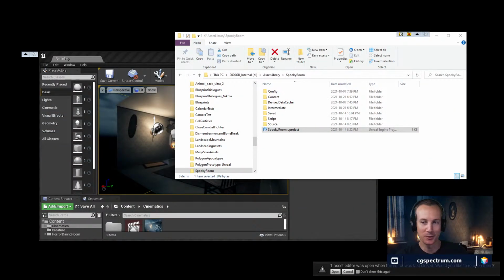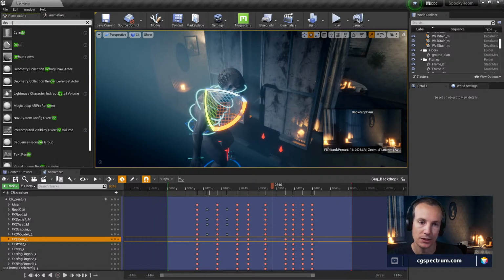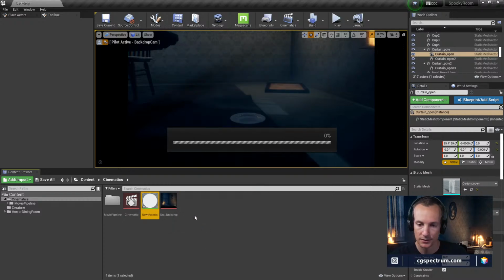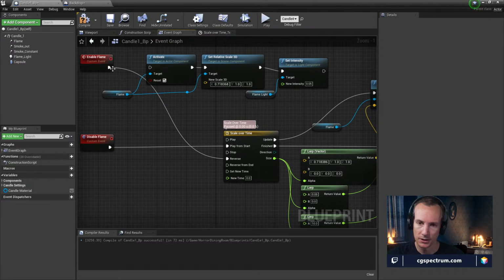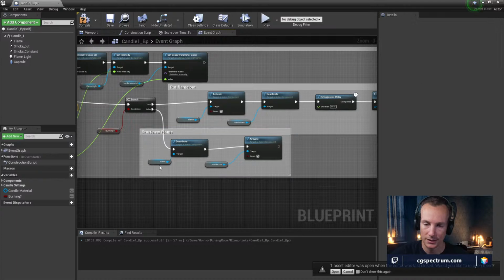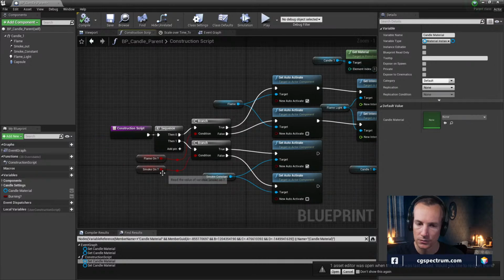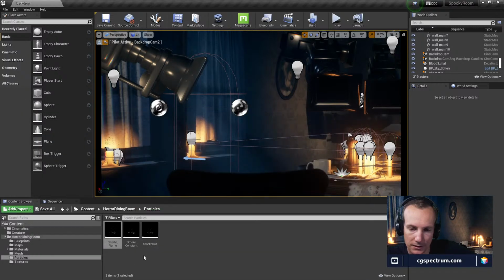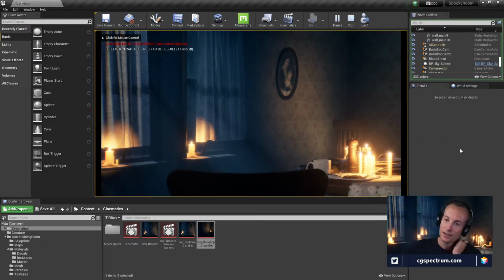Realtime 3D with Simon Warwick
Join Simon on a livestream!